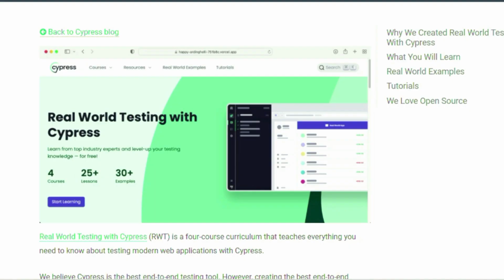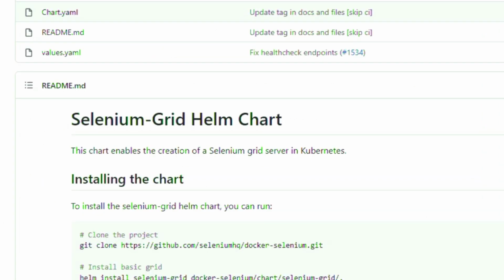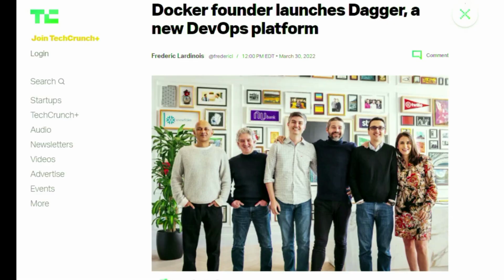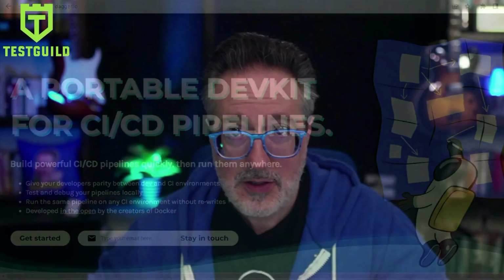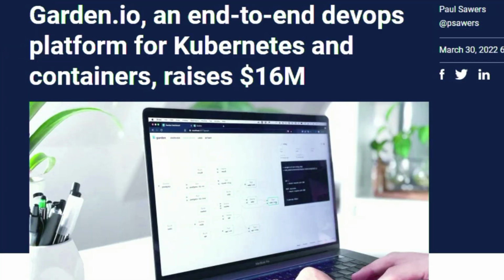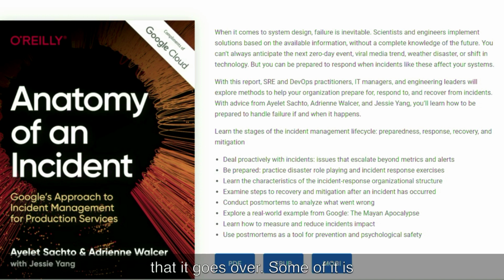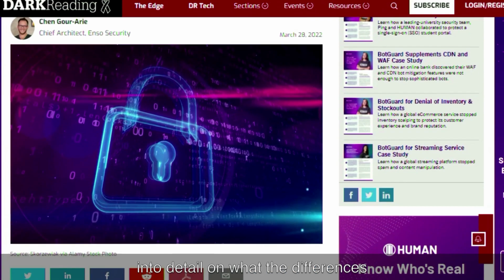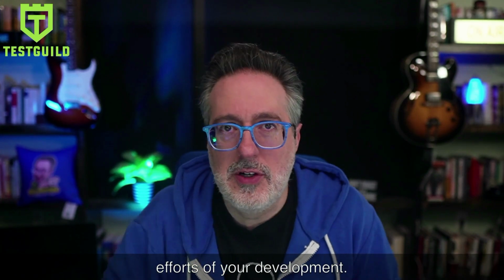ML for Testers Course, Python Performance Tool and more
Have you seen the free course intro to testing machine learning models? Want to know a Python-based performance test tool you can actually run on Google's Kubernetes engine? Is a developer software development lifecycle, the same as a security lifecycle? Find out the answers to these and all other E2E full pipelines. DevOps automation testing, performance testing, and security testing in this episode of Test Guild's new show for the week of April 3rd. So grab a cup of coffee or tea, and let's do this.

Time stamps:

0:27 Applitools
0:57 Cypress Course
1:57 SeleniumGrid
2:28 Dagger
3:26 Garden.io,
4:31 Puppet Report
5:10 ML in Testing
5:54 Applitools FOT UX
6:26 Anatomy of an incident
7:12 Locust Testing on (GKE)
7:43 Security's Life Cycle
8:52 Spring4Shell Tool